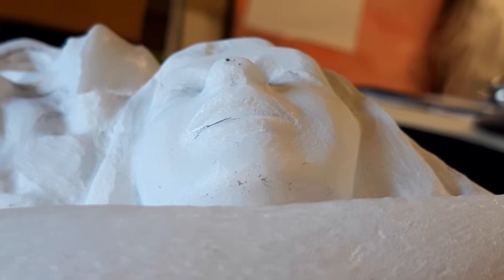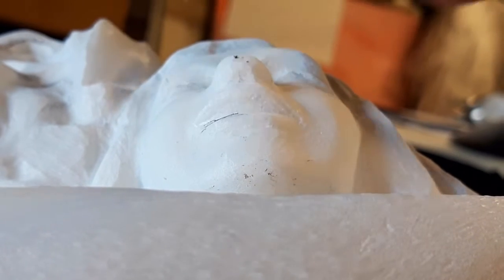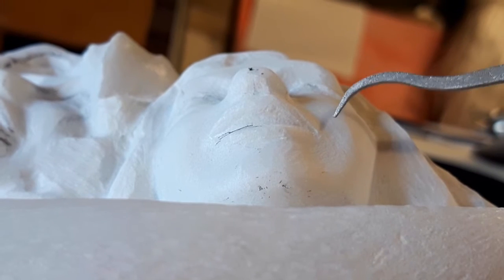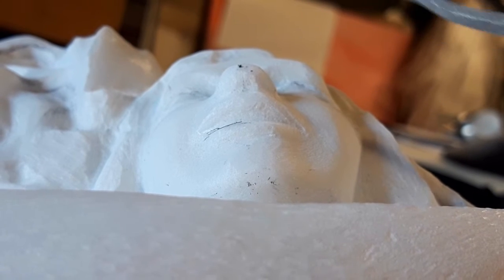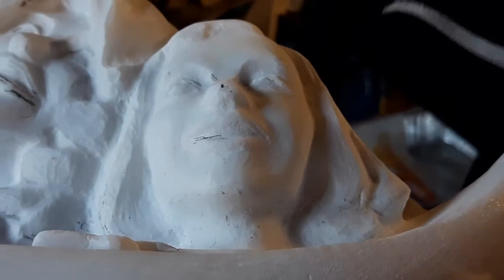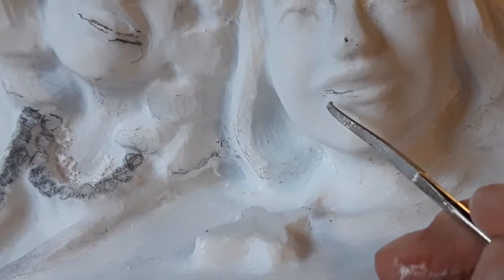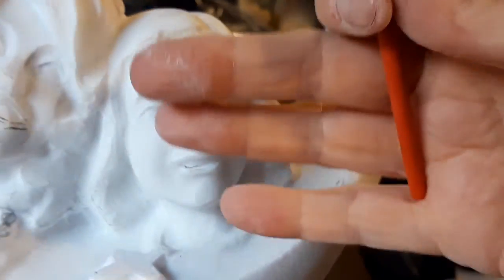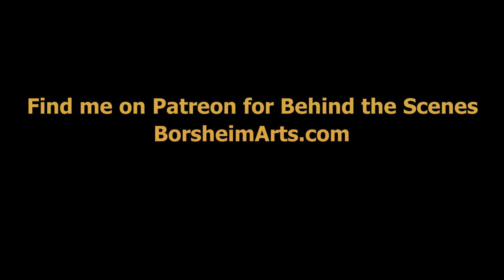Sisters Face Carving Critique in Carrara Marble by Kelly Borsheim 2020-09-02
As a direct carver, I depend on my knowledge of anatomy to sculpt a face that looks believable and I hope lovely.  Making art by cutting away stone is such a challenge since there is only one chance to get it right.  I hope you enjoy this video.